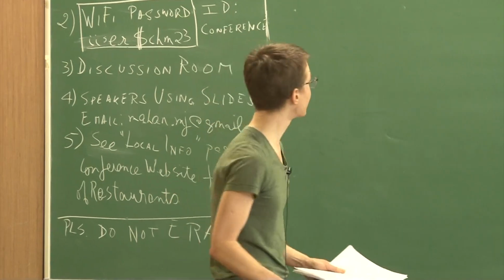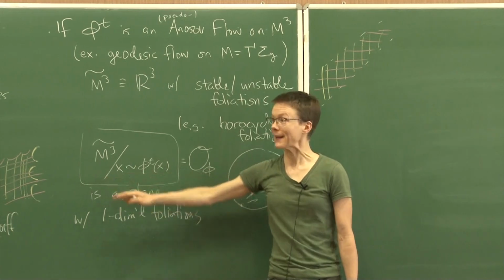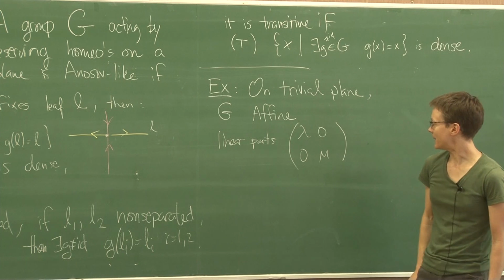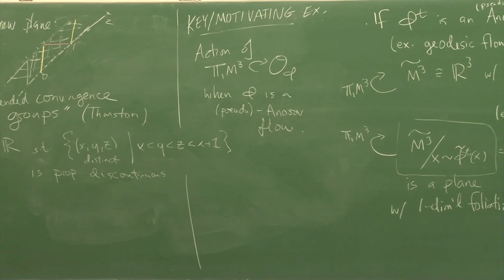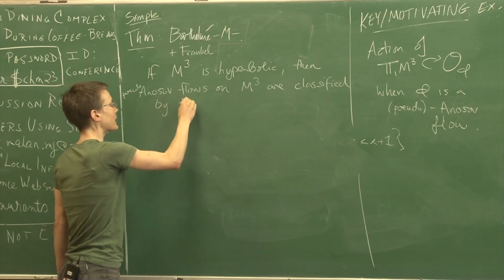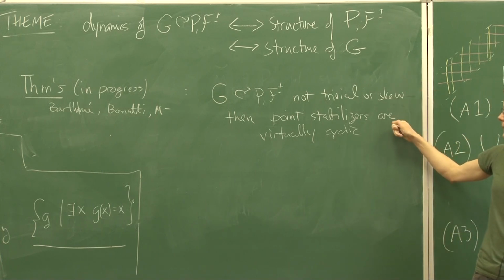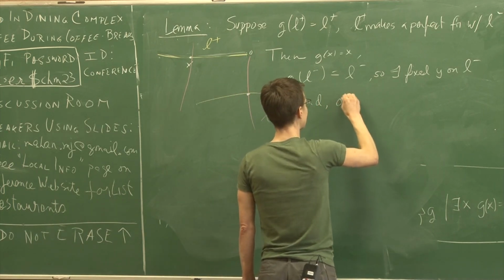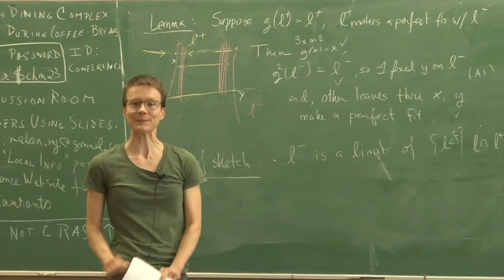Anosov-like group actions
Kathryn Mann (Cornell University)

“Anosov-like” is a dynamical condition on a discrete group acting on the plane, modeled after a special case of these actions that come from Anosov and pseudo-Anosov flows on 3-manifolds. In previous joint work with Barthelm ́e and Frankel, we studied these actions as a tool towards classifying transitive Anosov flows. However, even without this motivation, this class of actions is an interesting and beautiful object in its own right. In this talk, I will present some of the structure theory of Anosov-like group actions, describing how, from a simple set of dynamical assumptions, one can recover a great deal of topological and group-theoretic structure. This work involves ongoing collaborations with Barthelm ́e, Bonatti, and Fenley.